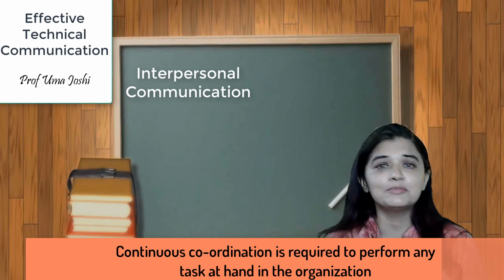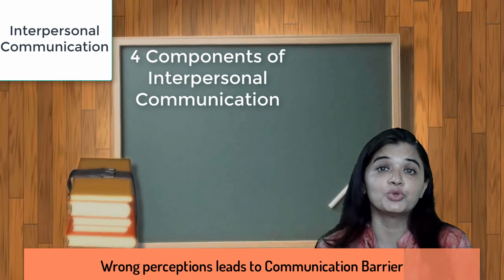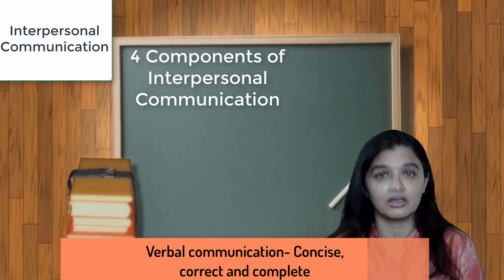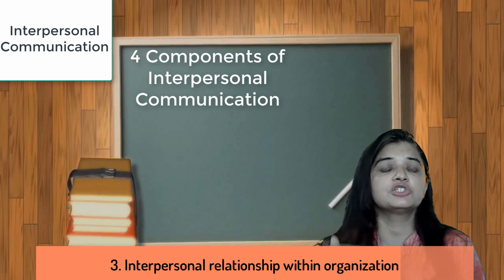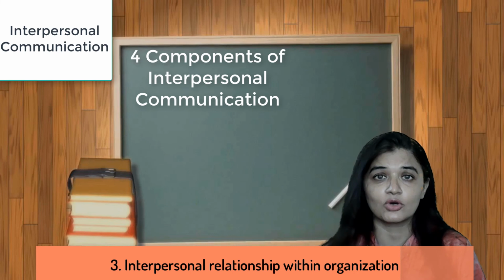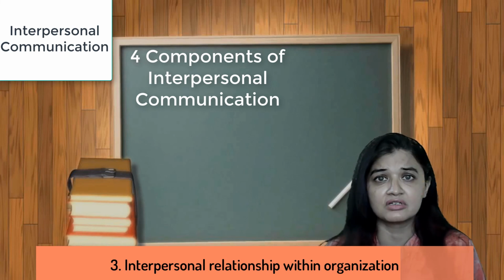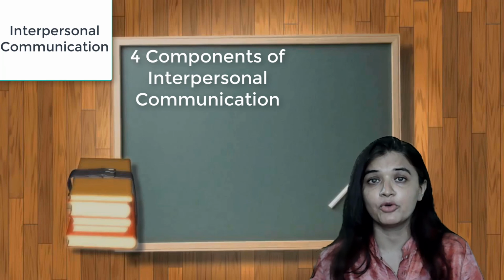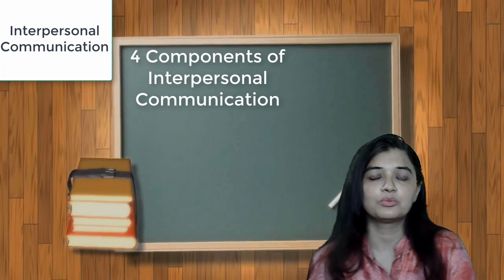L 05 Nuances of Interpersonal Communication| Effective Technical Communication | Mechanical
Effective Technical Communication Lecture Series by Uma Joshi

Reference Book: Effective Technical Communication
Author: Uma Joshi
Publisher: Technical Publications